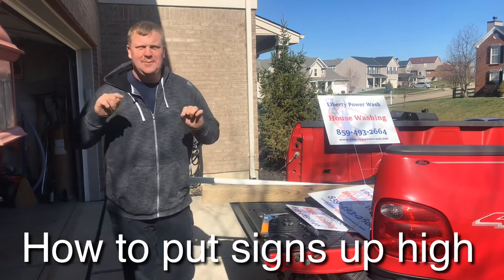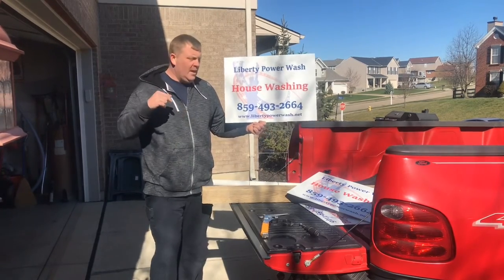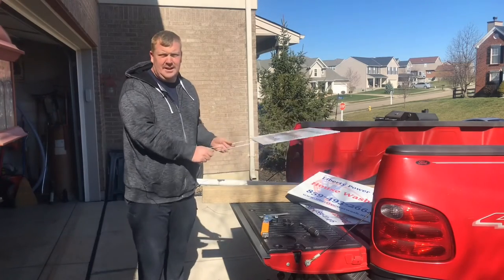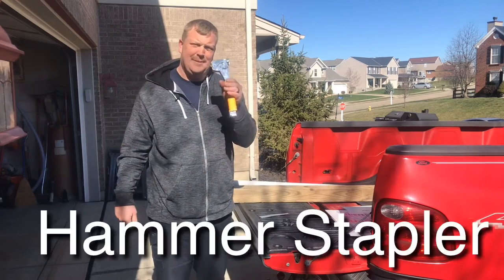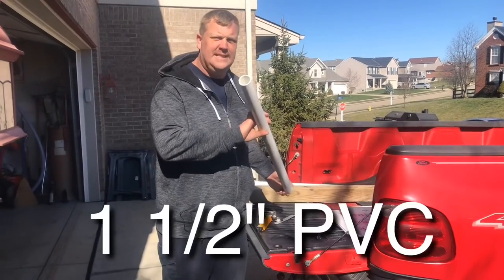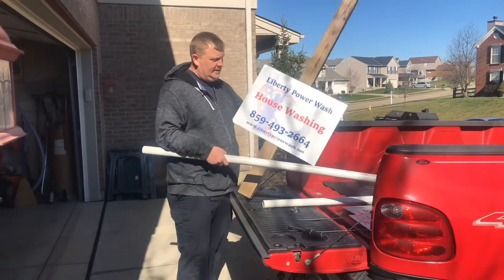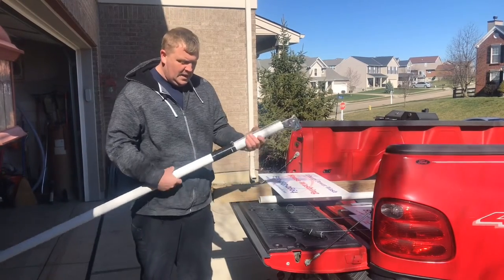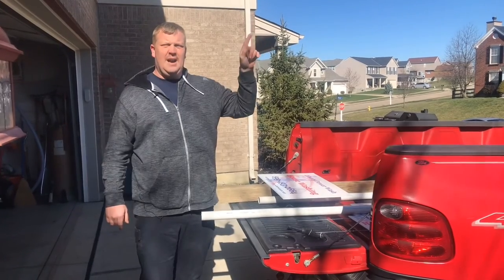Yard Signs On Telephone Poles Tool | How To Keep Your Signs Longer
This tool allows you to put yard signs up 10-12 feet high. This tool help keep your signs from getting taken.
100 signs with stakes for about $350

2" Hose Clamp

1/4 x 1" flat stock

1 1/2" PVC Pipe